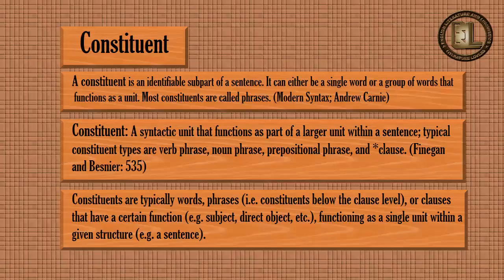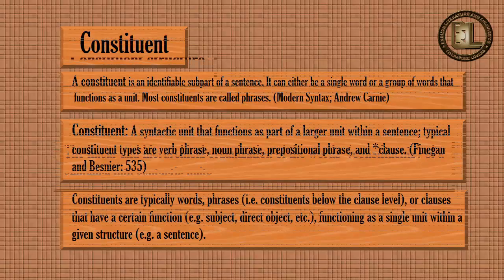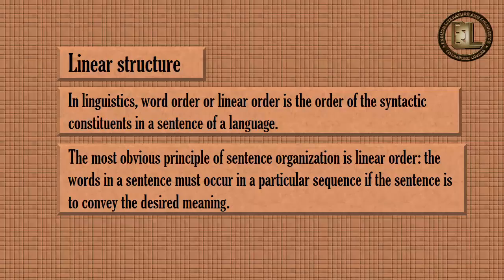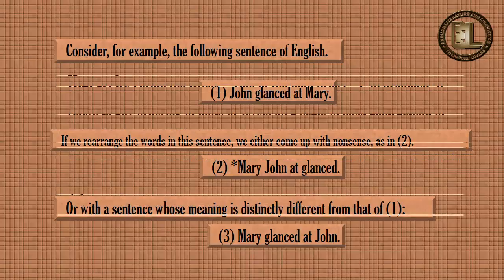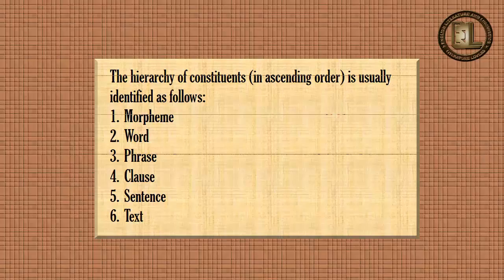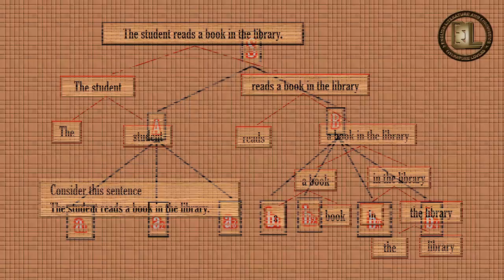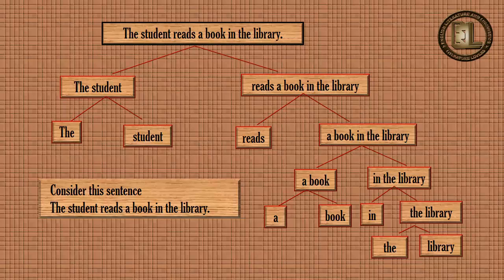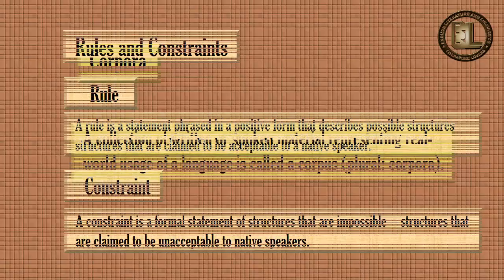What is Syntax (Linguistics)